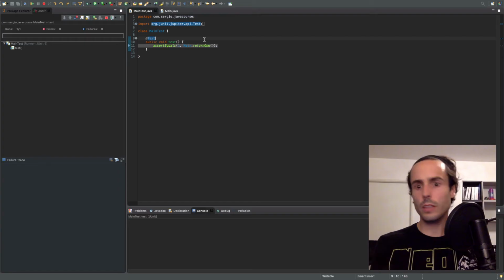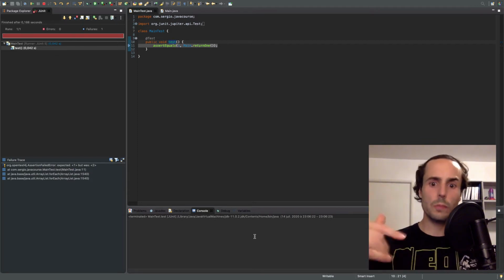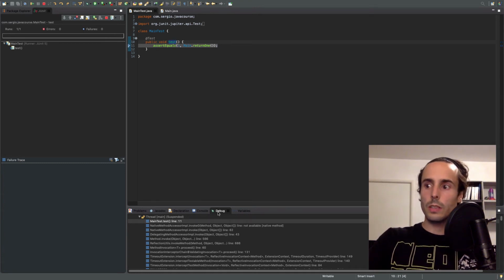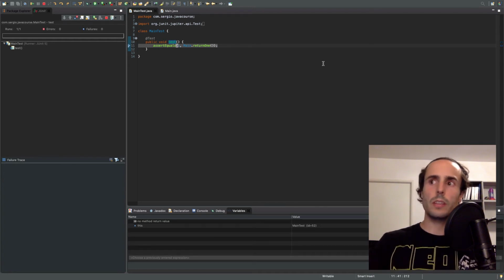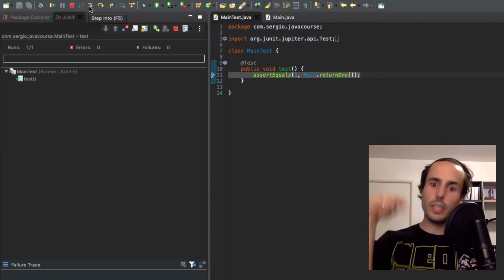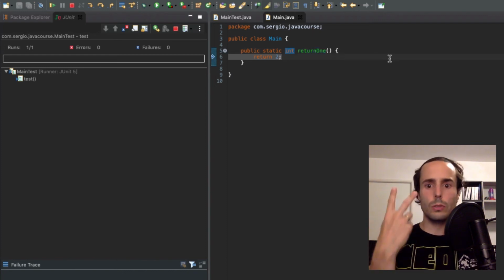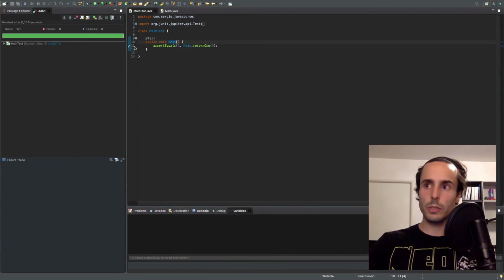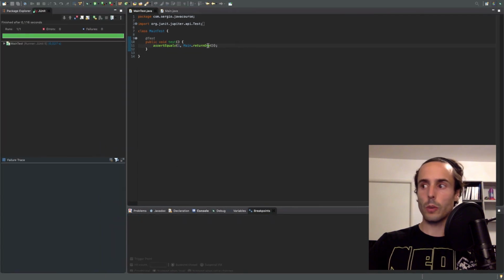Debug with Eclipse | Complete Java Course for Beginners #0.2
In this video, I will show you:
* the difference between Run and Debug;
* inspect variables and methods;
* what are the breakpoints;
* continue with step into, step over and step return.